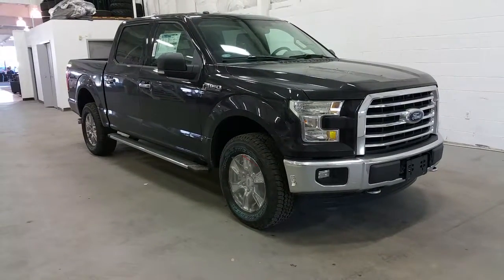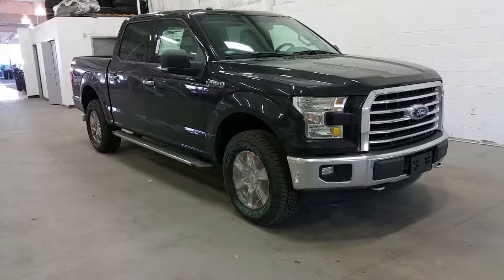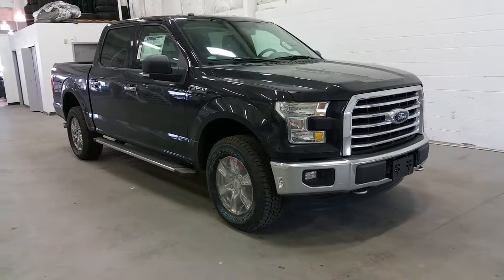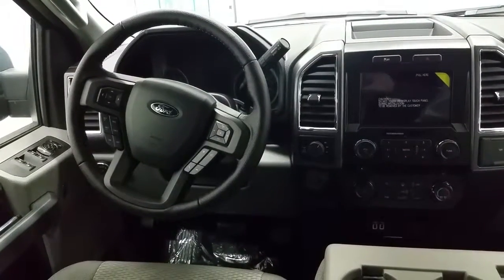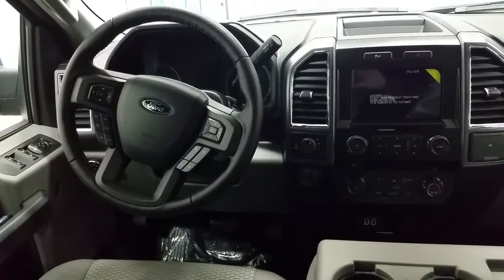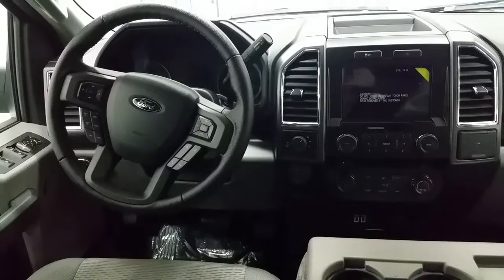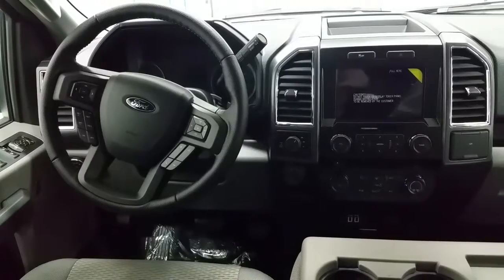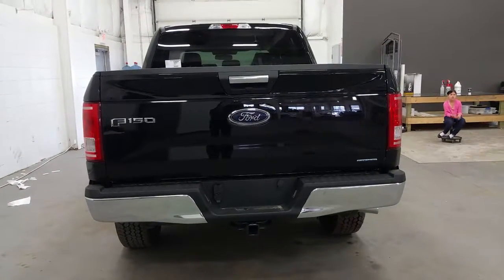2016 Ford F-150 4WD SuperCrew 145" XLT 4 Door Pickup | Boundary Ford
This is a 2016 Ford F-150 4WD SuperCrew 145" XLT 4 Door Pickup Four Wheel Drive with 6-Speed A/T transmission Black[G1,Shadow Black] color and Gray interior color. This video is recorded and uploaded by MobileInspector.